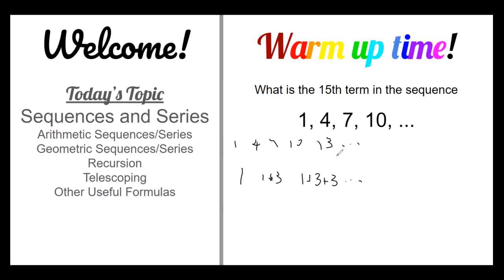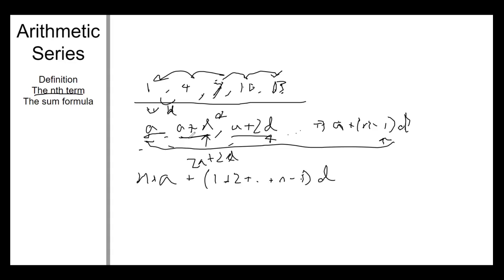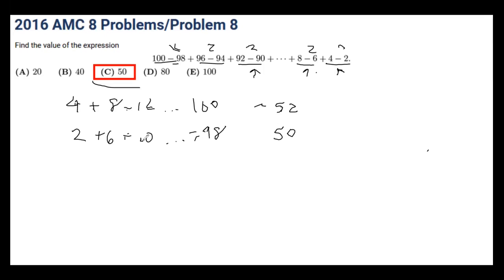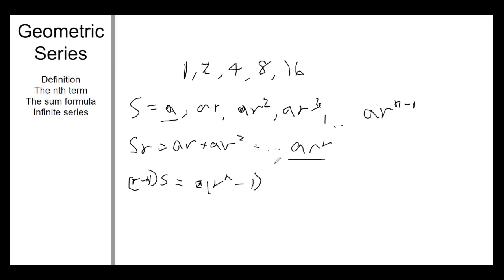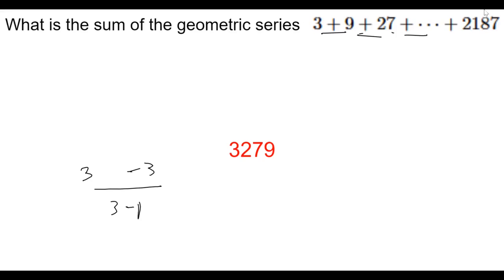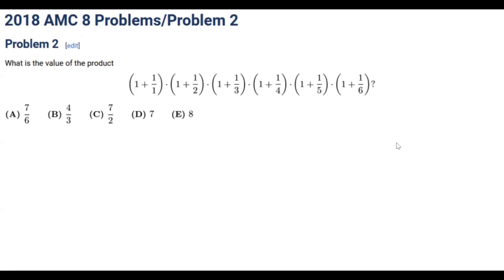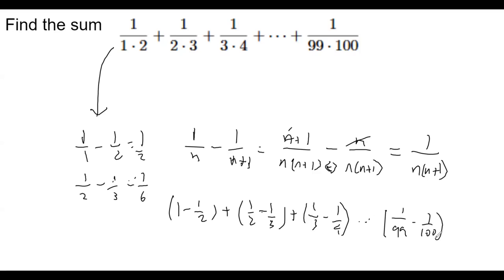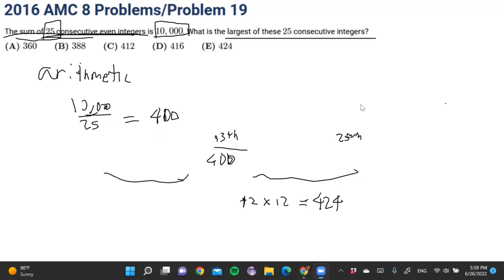Sequences and Series: Beginner Contest Math Class 1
Alphademic Learning tutor Bryan Zhang teaches "Sequences and Series" in his 1st Beginner Contest Math class 6/26/2022